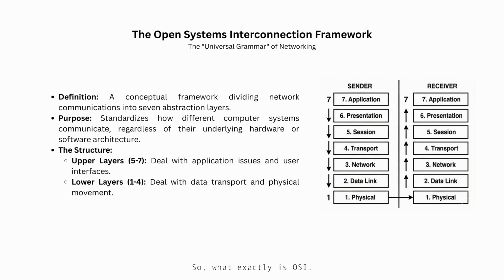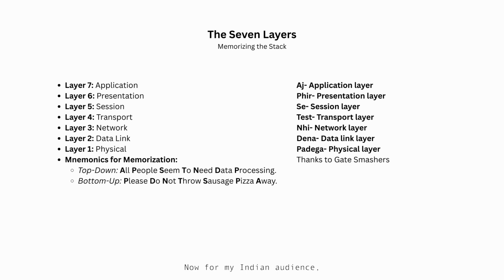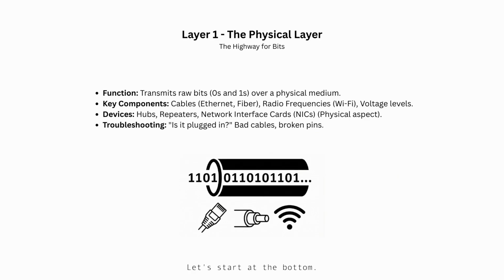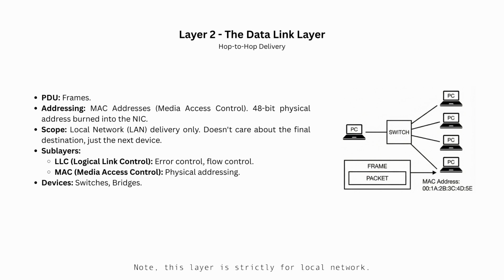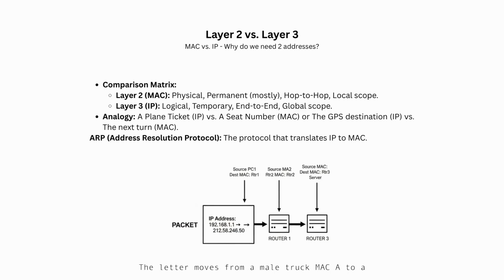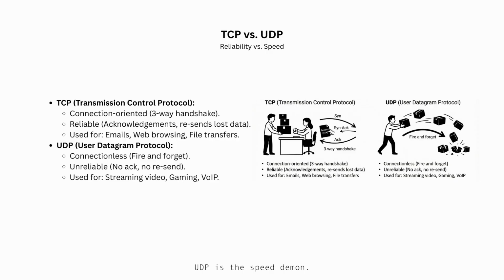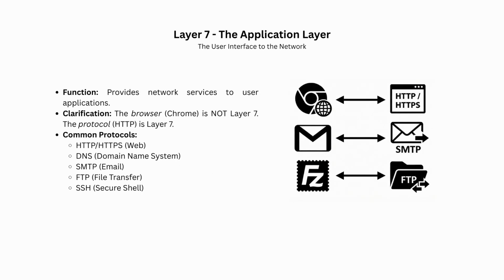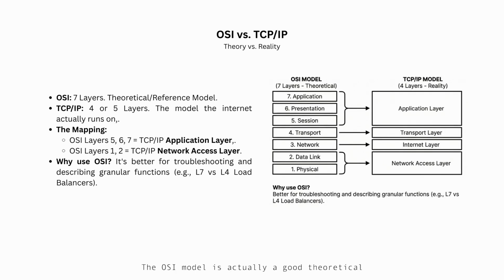OSI Model Explained in 8 Minutes!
Whether you're a beginner, student, or tech pro, this 8 minute guide covers ALL 7 layers, encapsulation/decapsulation, TCP vs UDP, and why OSI..TCP/IP for troubleshooting.